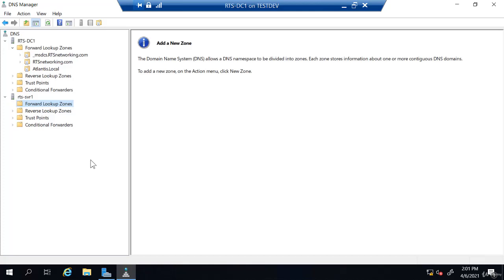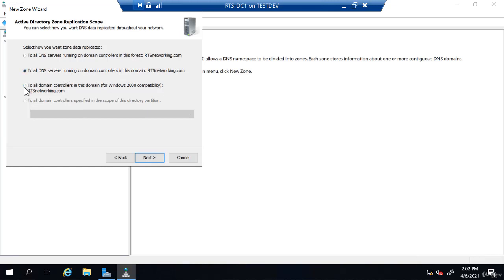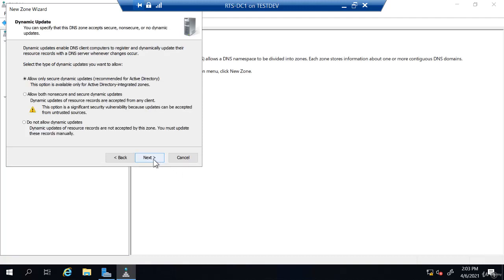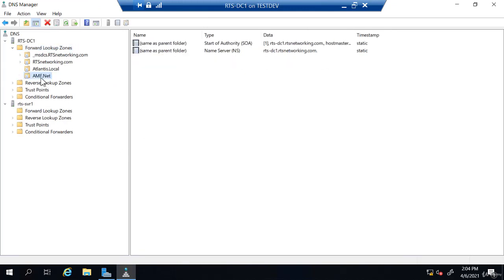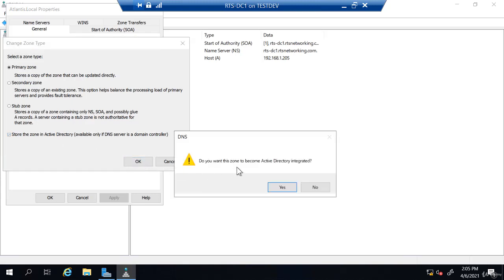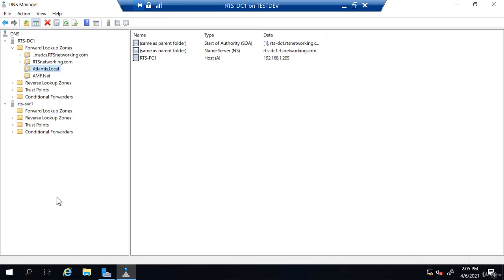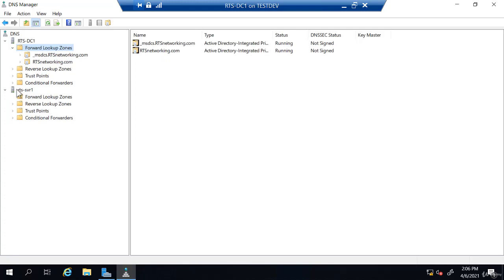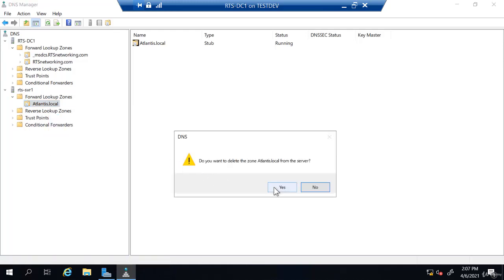Demo Active Directory Integrated Zones Windows Server